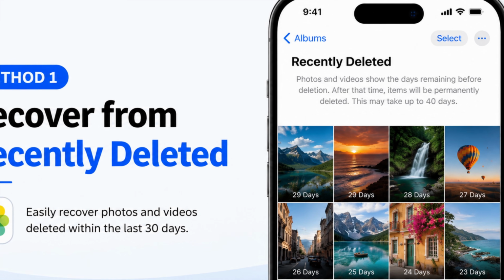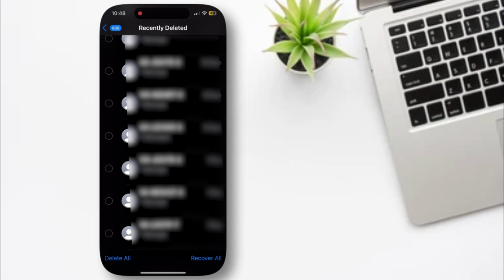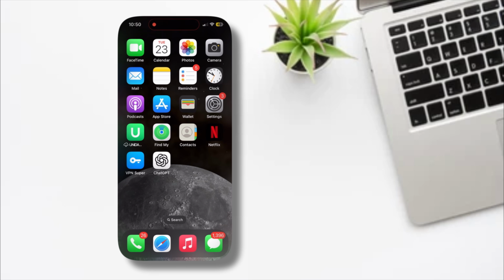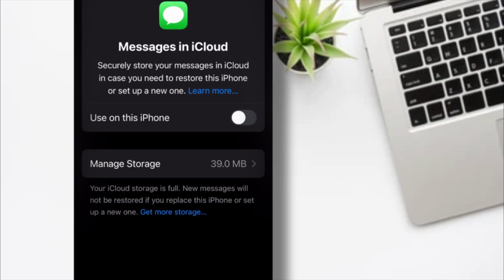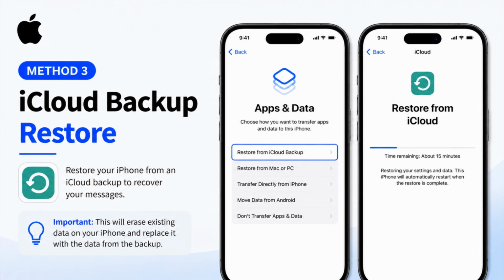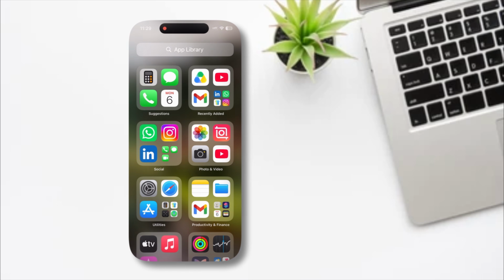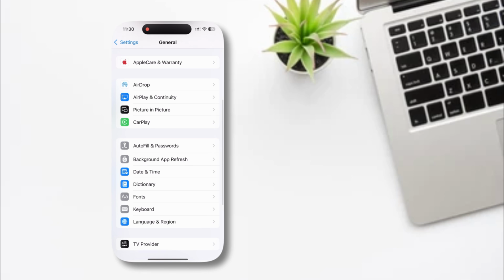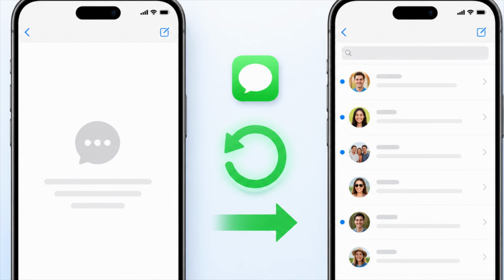Deleted Important iPhone Messages? Try These 3 Methods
Need to recover deleted text messages on your iPhone? Learn three reliable methods to restore your lost conversations quickly.

Losing important texts can be stressful, but the built-in iOS tools often provide a simple path to retrieval. This tutorial guides you through the process of using the recently deleted folder, checking your specific iPhone settings, and understanding the implications of resetting your device. These steps are designed for anyone who accidentally deleted a thread and needs to get that information back.

Whether you are looking to recover deleted text messages from a recent mishap or you are troubleshooting a more complex issue, these techniques cover the most effective options available on iOS. By following these instructions, you can determine if your data is still accessible within your iPhone messages app or if you need to take further steps. Understanding how to manage your iphone text recovery process ensures you have the best chance at restoring your content without needing third-party software.